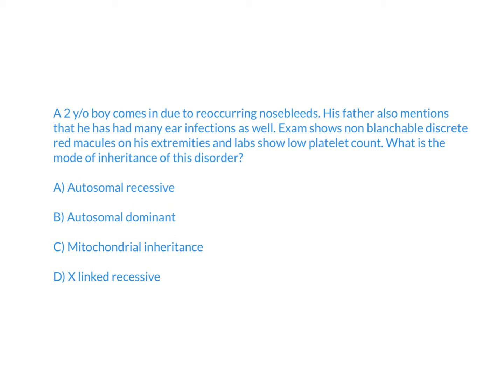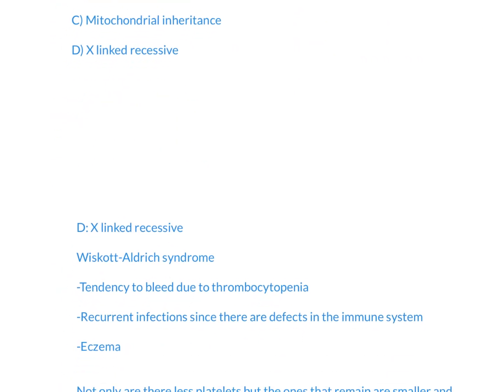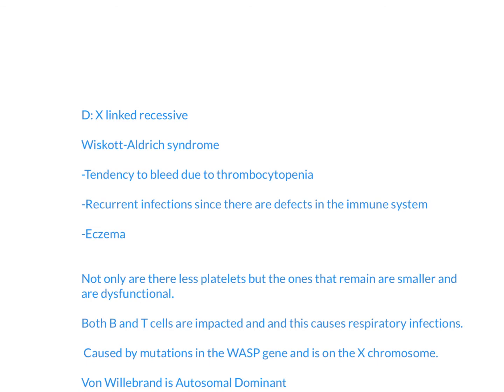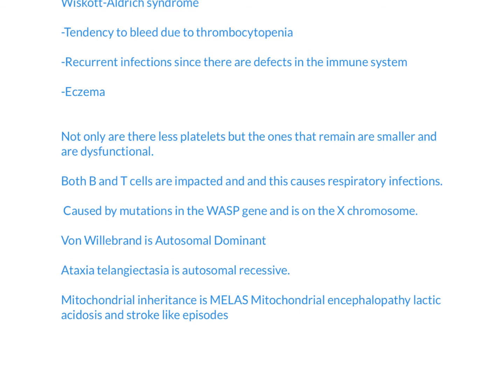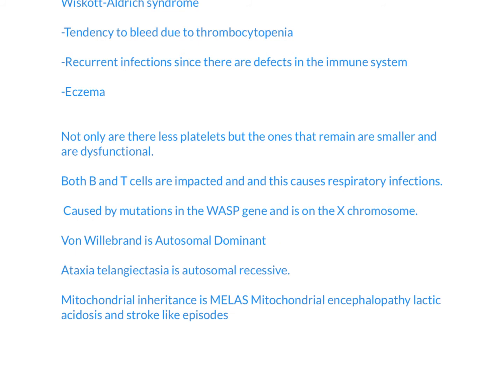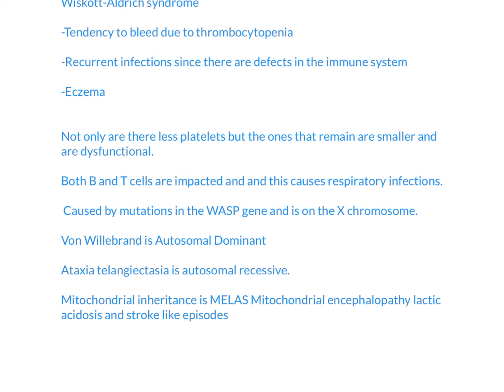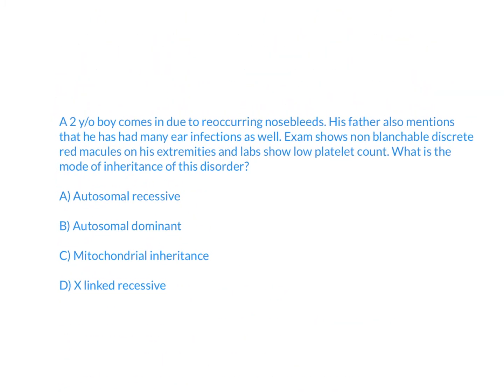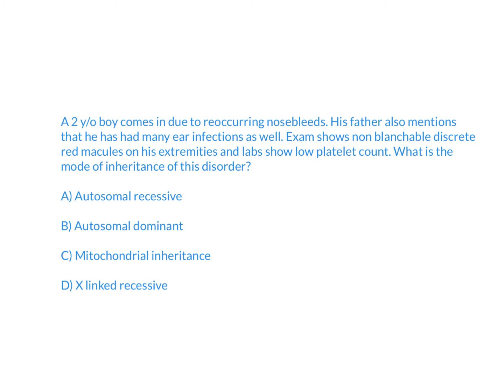USMLE Step 1 Practice Problem #41